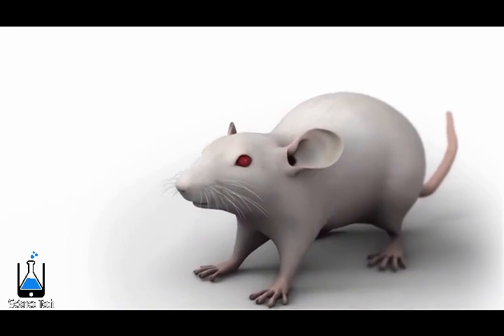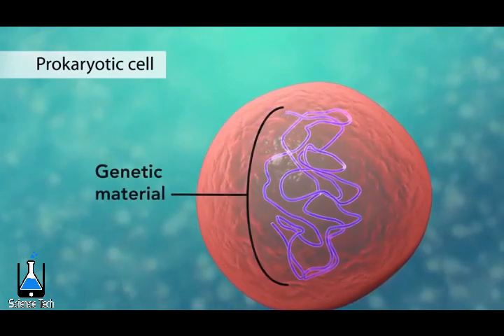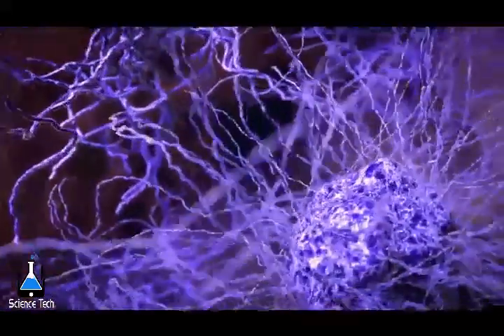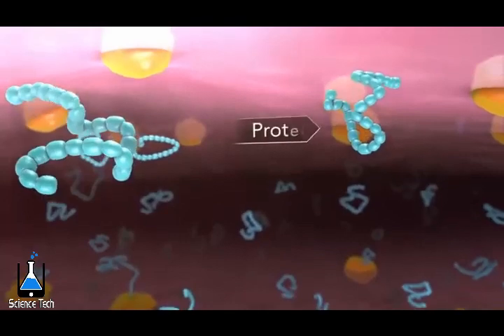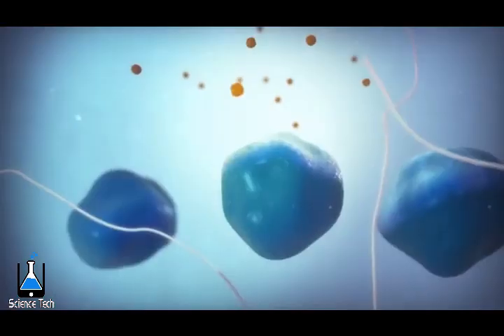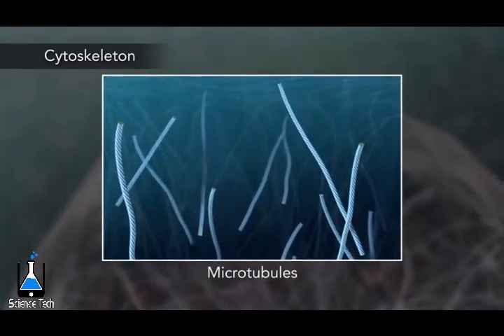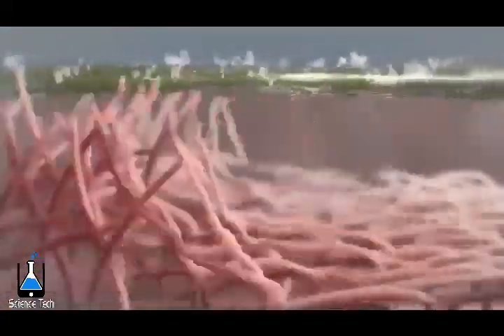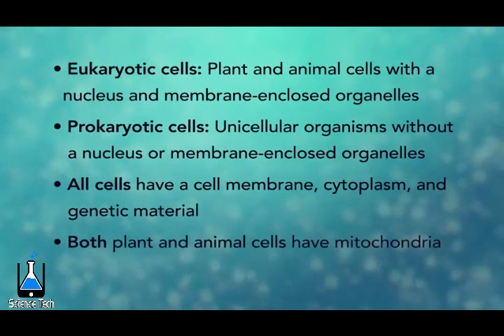An Overview of Cell Structure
Cell, in biology, the basic membrane-bound unit that contains the fundamental molecules of life and of which all living things are composed. A single cell is often a complete organism in itself, such as a bacterium or yeast. Other cells acquire specialized functions as they mature. These cells cooperate with other specialized cells and become the building blocks of large multicellular organisms, such as humans and other animals.
A cell is enclosed by a plasma membrane, which forms a selective barrier that allows nutrients to enter and waste products to leave. The interior of the cell is organized into many specialized compartments, or organelles, each surrounded by a separate membrane. One major organelle, the nucleus, contains the genetic information necessary for cell growth and reproduction. Each cell contains only one nucleus, whereas other types of organelles are present in multiple copies in the cellular contents, or cytoplasm. Organelles include mitochondria, which are responsible for the energy transactions necessary for cell survival; lysosomes, which digest unwanted materials within the cell; and the endoplasmic reticulum and the Golgi apparatus, which play important roles in the internal organization of the cell by synthesizing selected molecules and then processing, sorting, and directing them to their proper locations. In addition, plant cells contain chloroplasts, which are responsible for photosynthesis, whereby the energy of sunlight is used to convert molecules of carbon dioxide (CO2) and water (H2O) into carbohydrates. Between all these organelles is the space in the cytoplasm called the cytosol. The cytosol contains an organized framework of fibrous molecules that constitute the cytoskeleton, which gives a cell its shape, enables organelles to move within the cell, and provides a mechanism by which the cell itself can move.